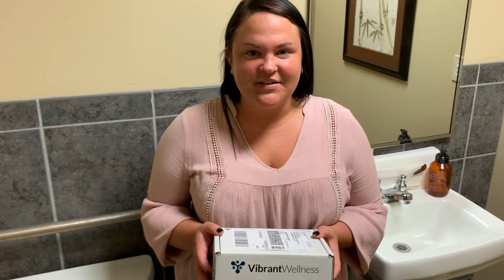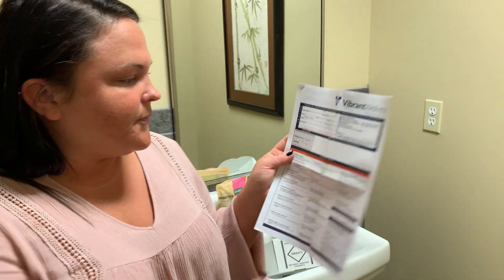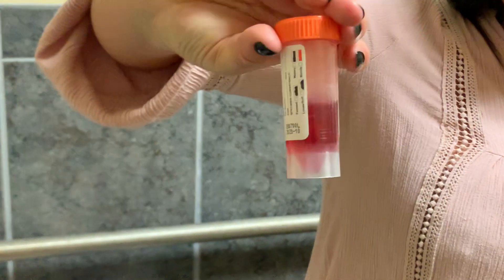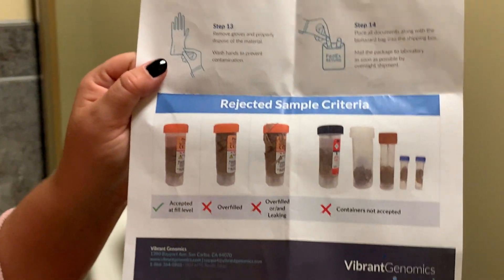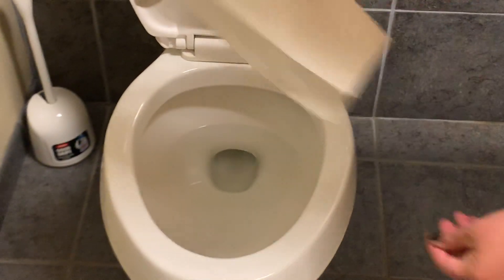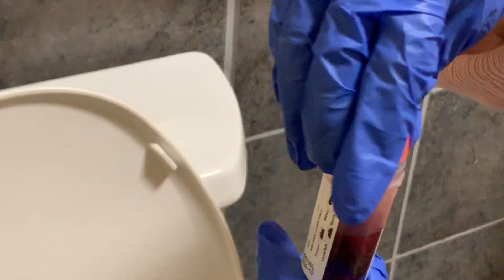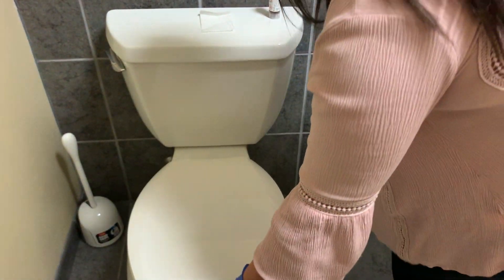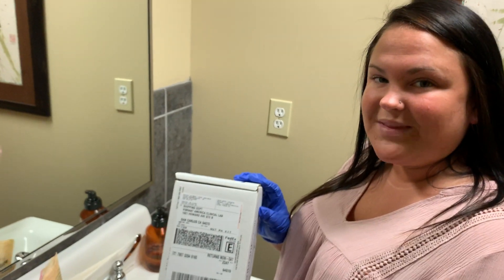How to use Vibrant America Microbiome Stool Test ~ Groton Wellness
Also known as Gut Pathogen Test Vibrant Wellness